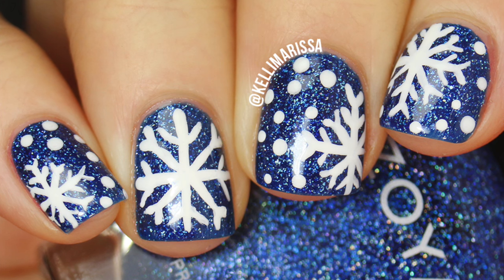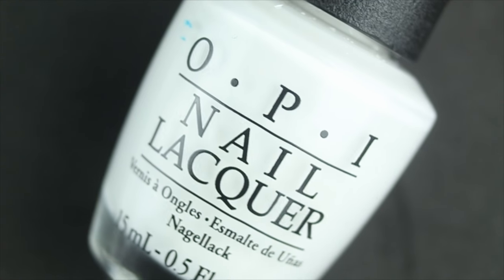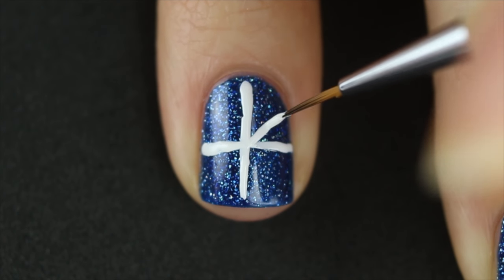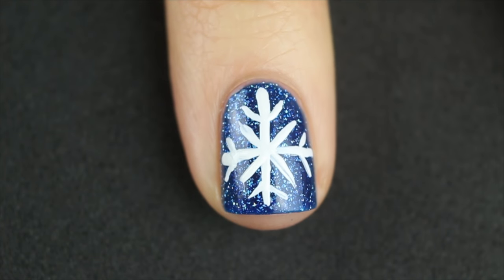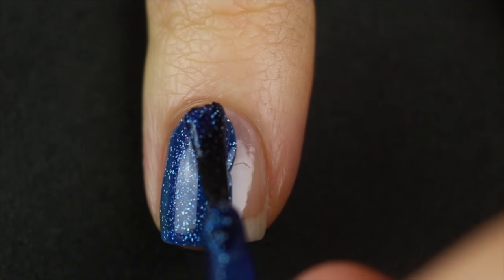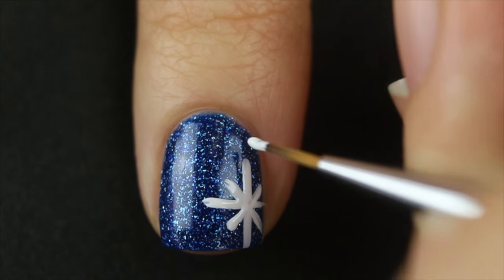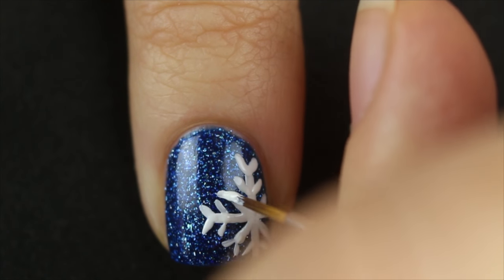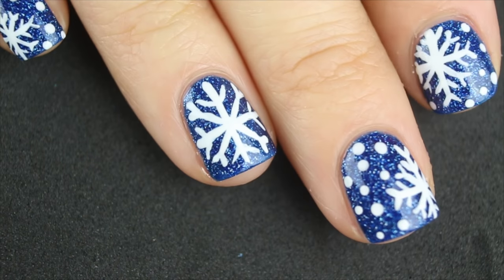How To Draw Snowflake Nail Art Freehand (SUPER EASY!!) || KELLI MARISSA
Hey guys! Today I'm teaching you how to draw this super easy snowflake nail art design FREEHAND! Trust me, this requires zero artistic skill, it's all about drawing tiny lines and its sooo easy. Perfect for the holidays or any time in winter! This particular design was copycatted from Peachy Polish, she always does super fun designs for the holidays on her blog - you can see the original

MY CLEANUP BRUSH (only $1!!)

GET SOCIAL!!